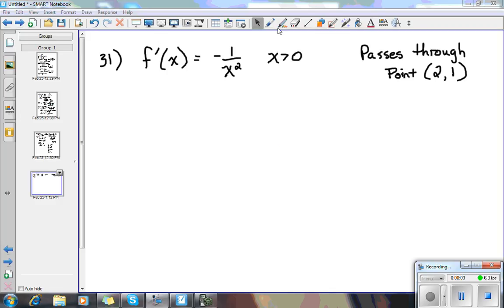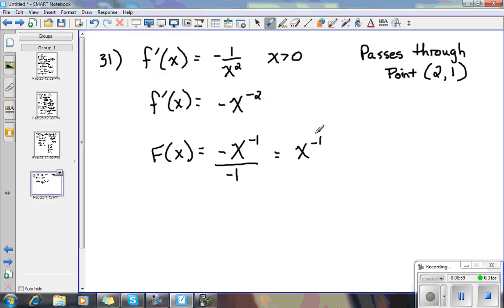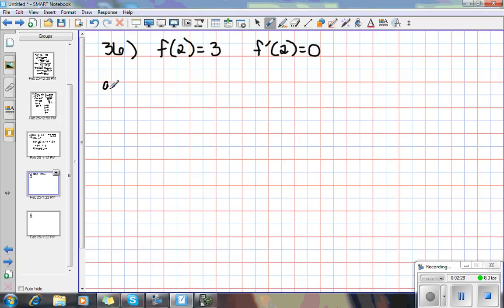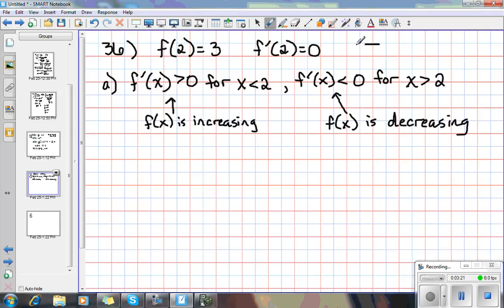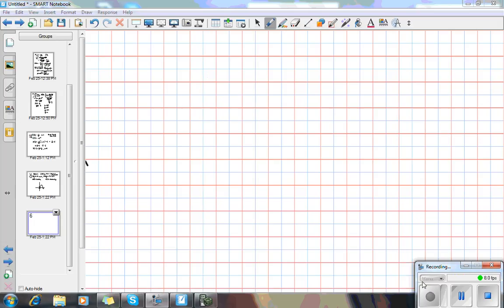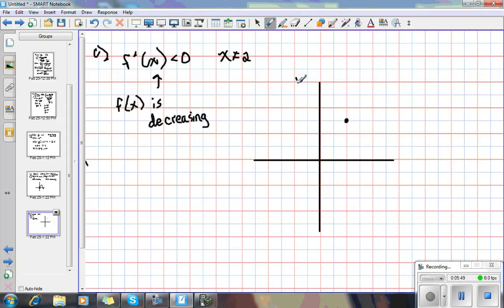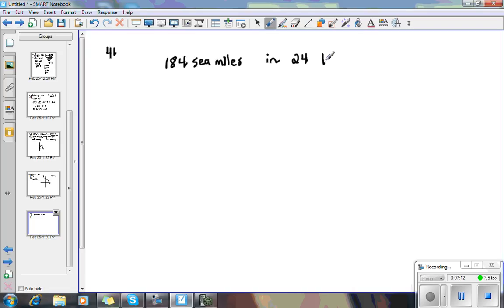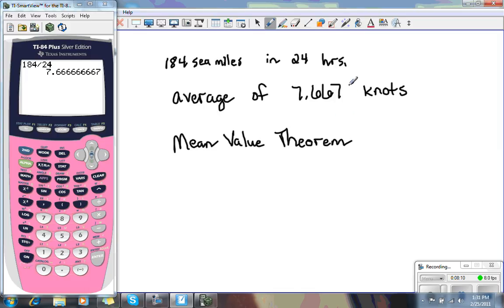Sect 4 2 Part 3 examples